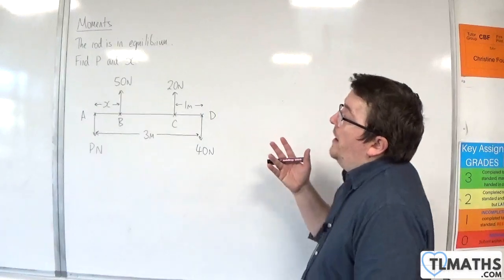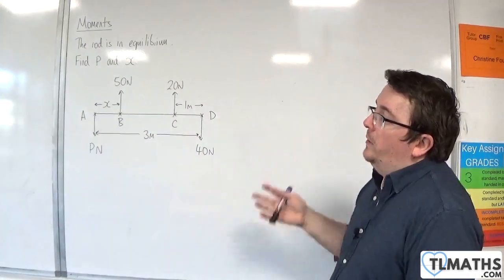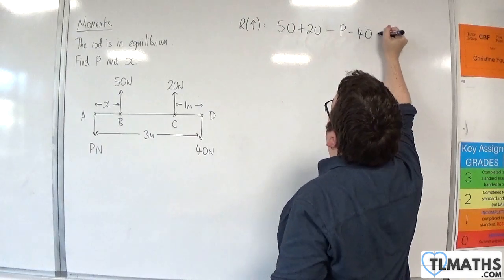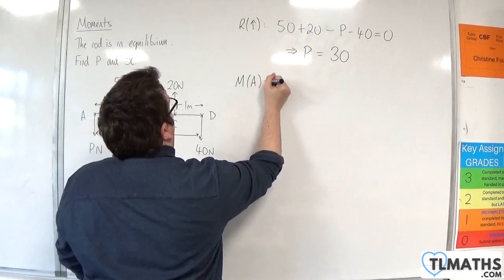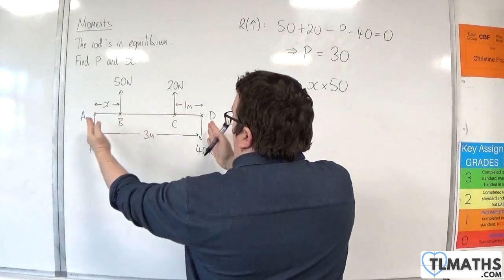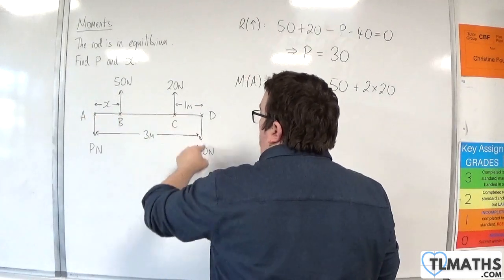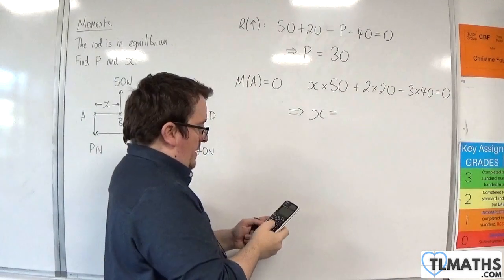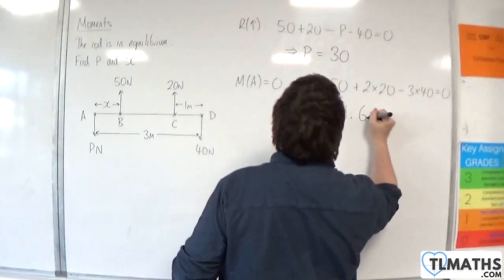OCR MEI Mechanics Minor F: Moments: 04 Moments Practice Example 3